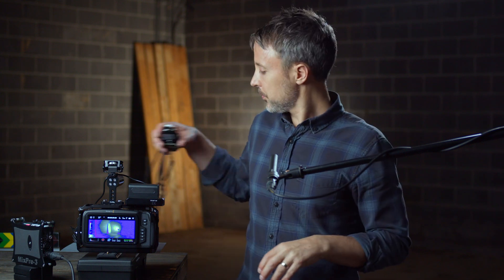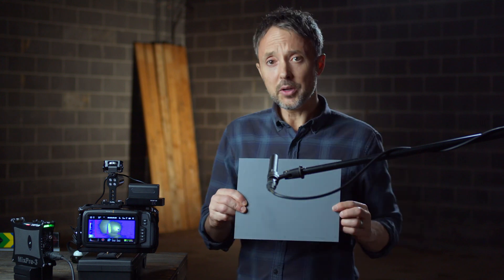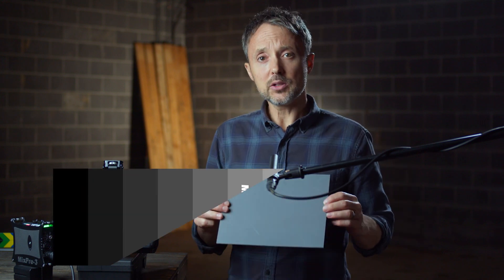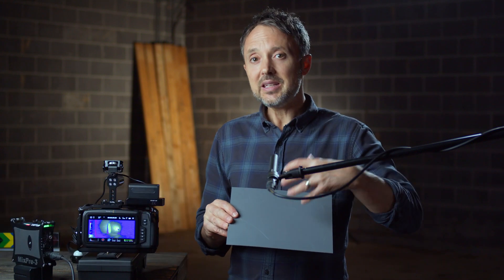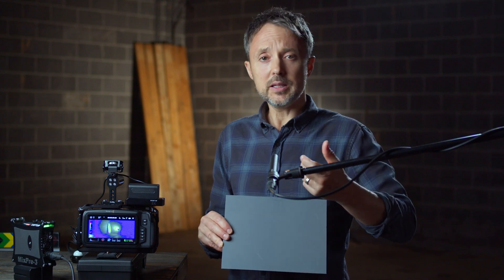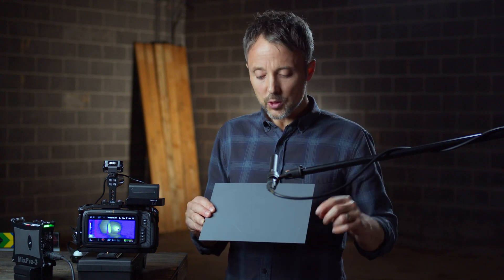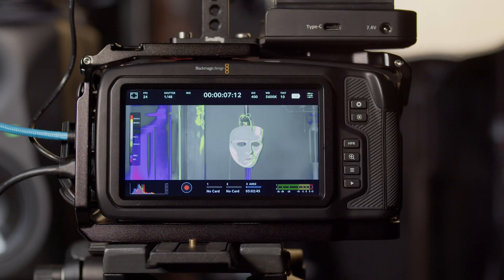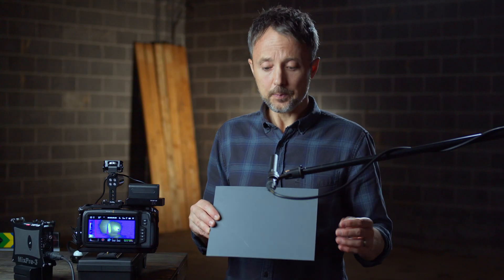How to Use False Colors | Blackmagic Pocket Cinema Camera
As much as I love light meters, sometimes false colors is just easier. For example, when you're outside and an analog light meter's high card readings are just difficult to decipher.

The Blackmagic Pocket Cinema cameras have an excellent false colors implementation. In this lesson I go over what false colors are for, and how you can use them with a middle gray card to dial in your exposure.